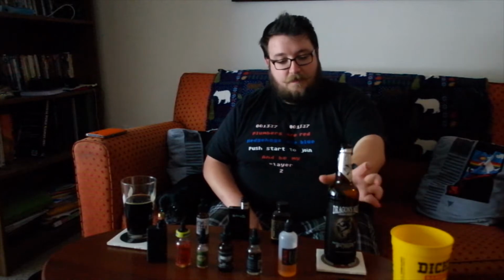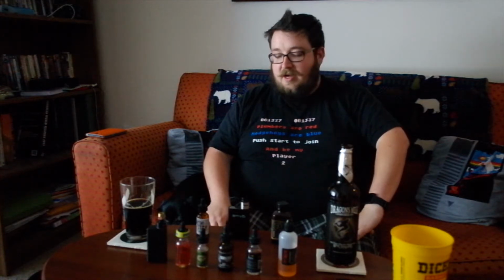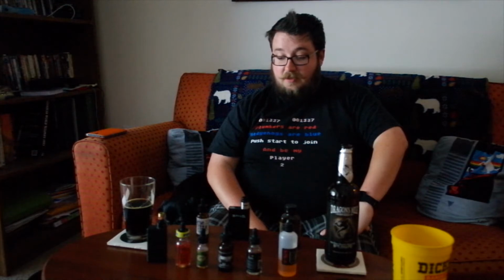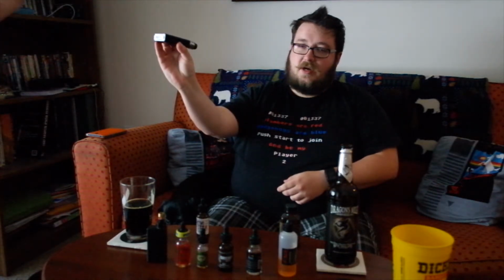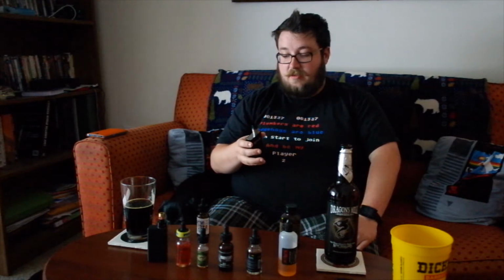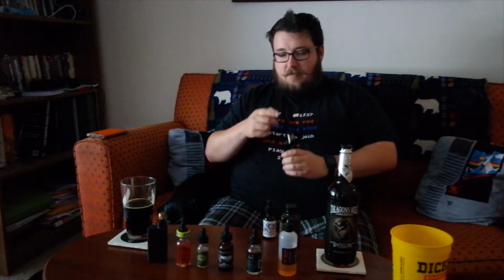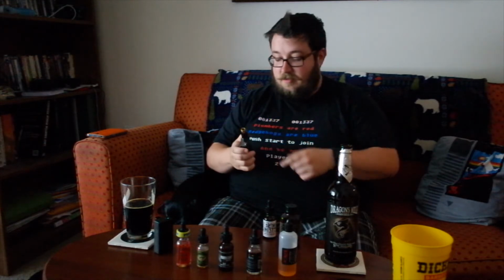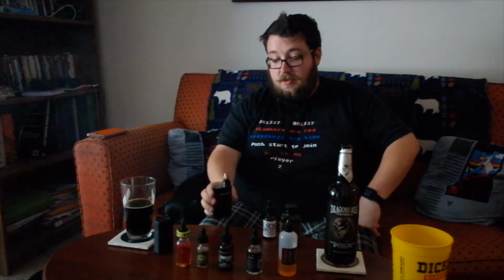BeerdVape Review! A Milky Sandalwood Box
FINALLY!  A new review!

Dismiss the holding items off-camera.  We tried something new for close-ups that didn't pan out...